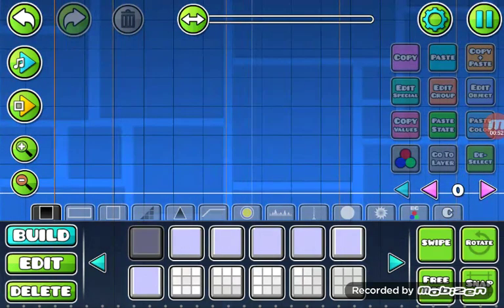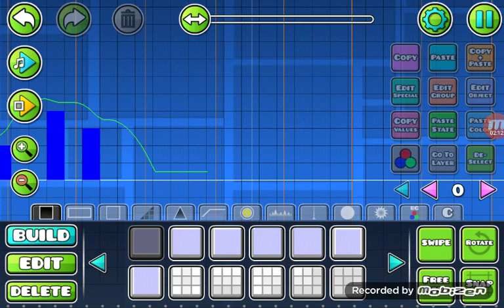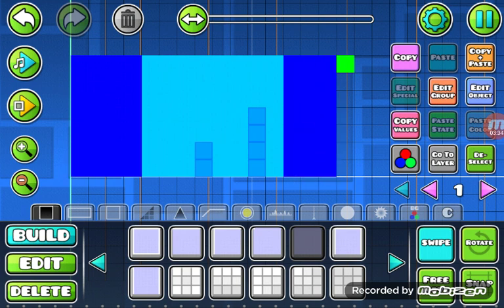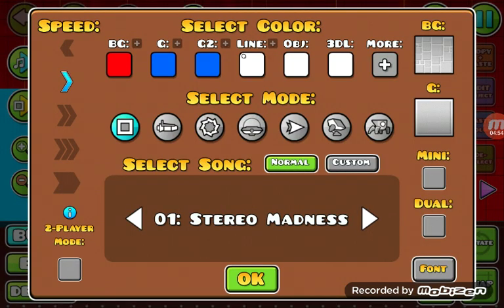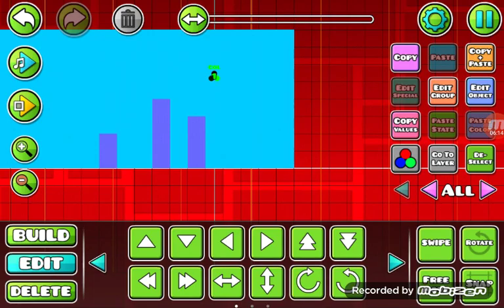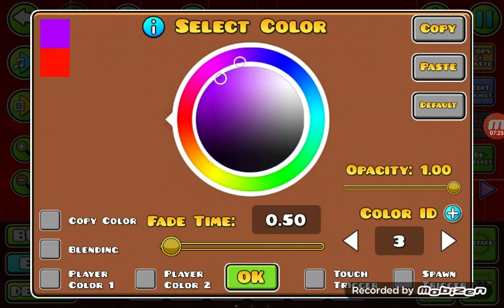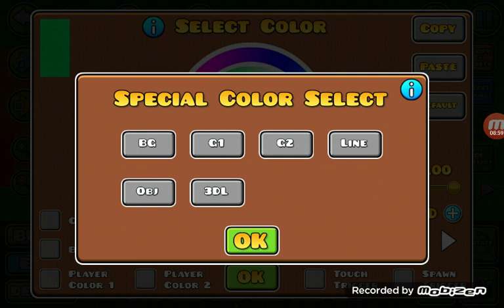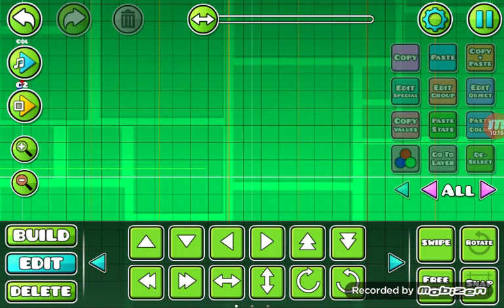color tutorial Geometry Dash